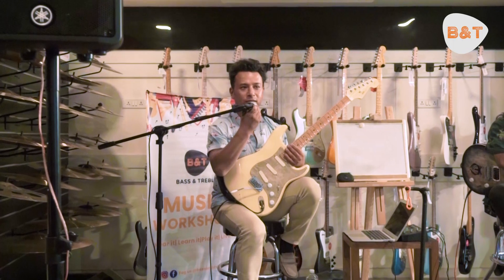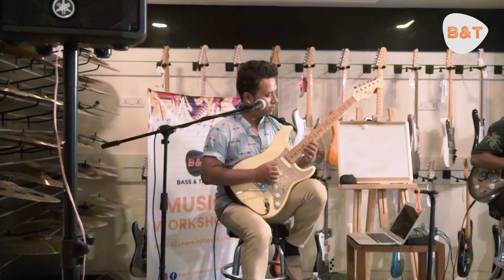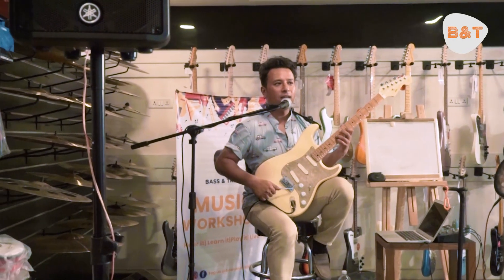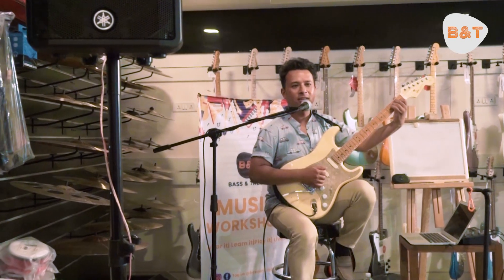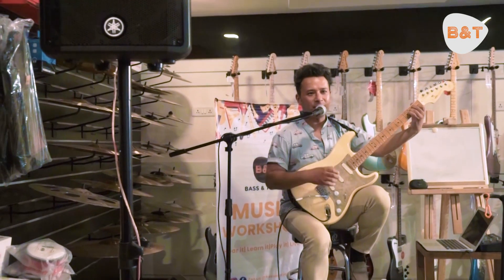B&T Guitar Workshop: Unforgettable Moments with John Shrestha & Ridesh Tamang | Bass & Treble Nepal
Experience the electrifying highlights from the guitar workshop featuring the incredible talents of John Shrestha (The Sabin Rai and the Pharaoh) and Ridesh Tamang (Rockheads). This video encapsulates the finest moments during the event featuring  priceless advice, amazing performances and exclusive guitar techniques. Get ready to be amazed and fuel your own musical journey!

and click on the Bell Icon to get notified for new videos.